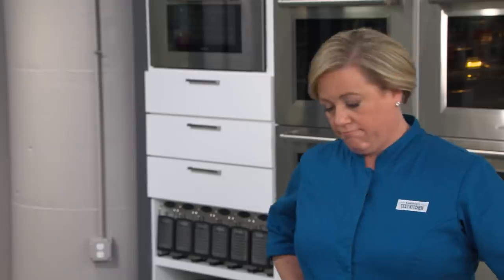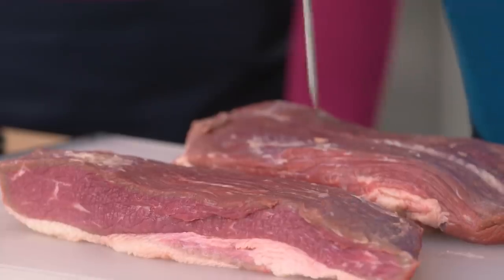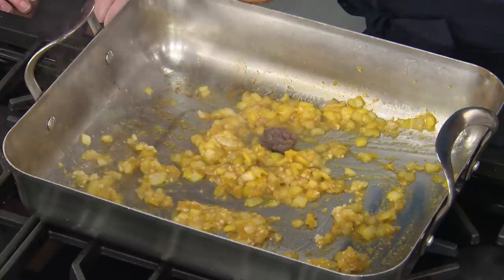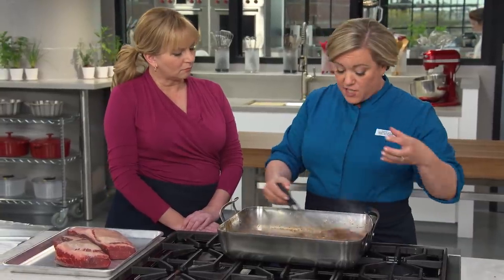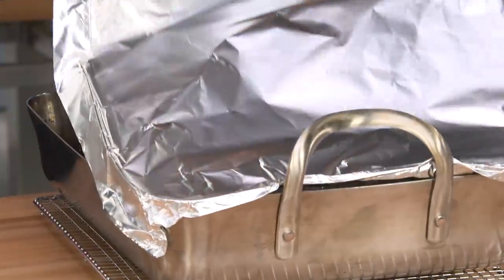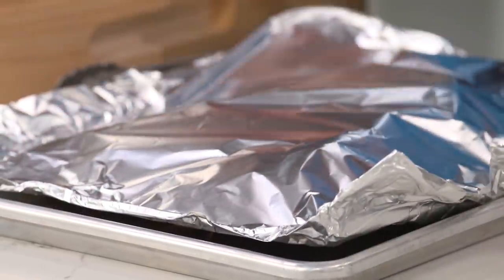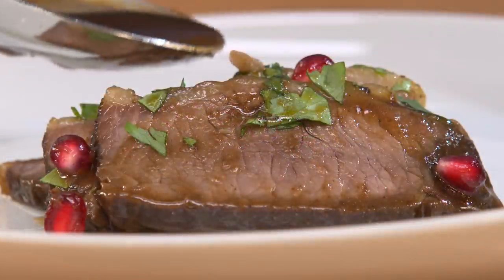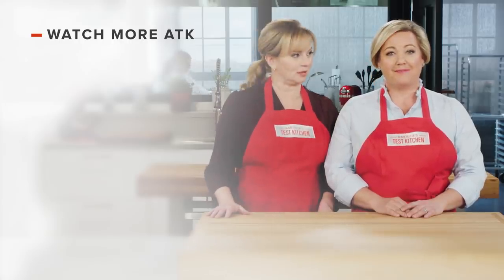How to Make Braised Brisket with Pomegranate, Cumin, and Cilantro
Bridget and Julia uncover the secrets to the ultimate Braised Brisket with Pomegranate, Cumin, and Cilantro.